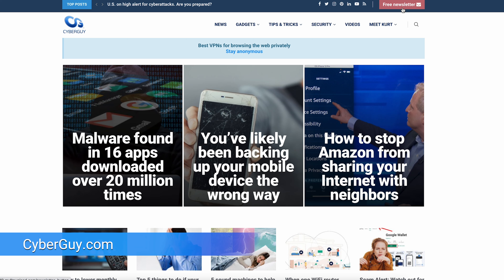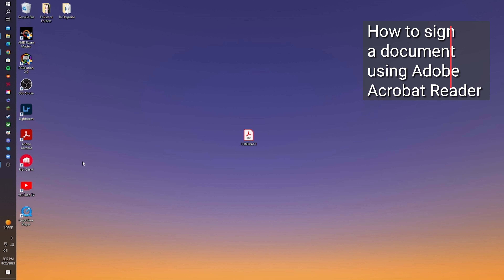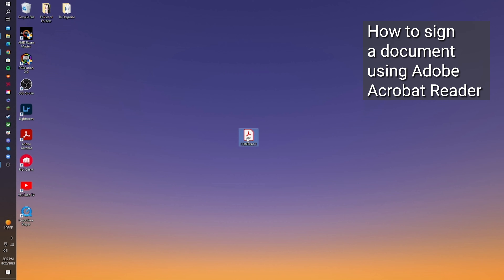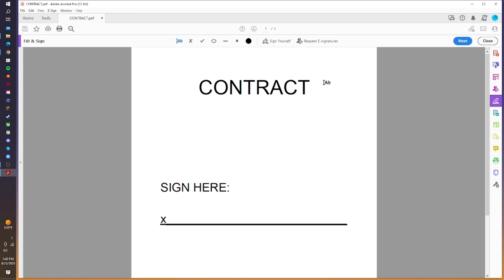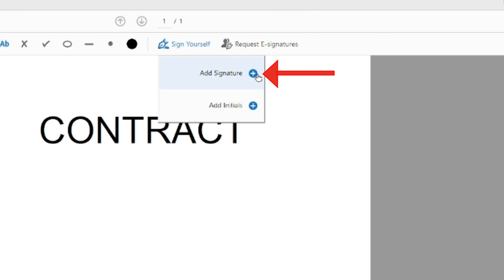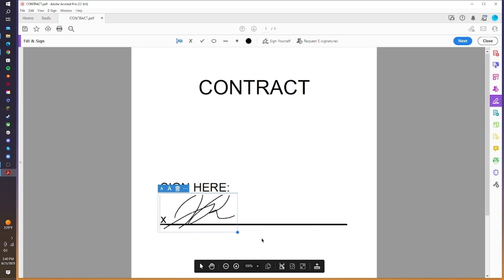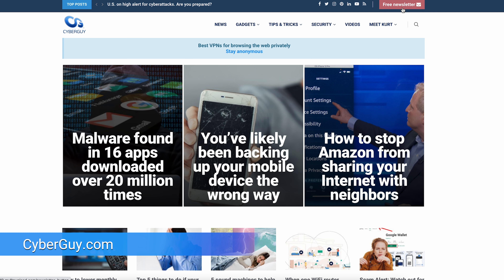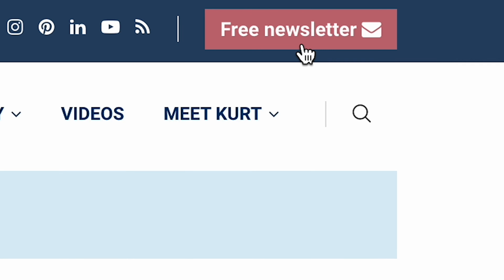How to digitally sign a document on a PC computer | Kurt the CyberGuy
Follow these easy steps to add your signature online without ever picking up a pen on your PC computer.